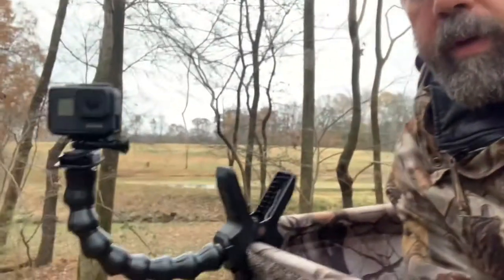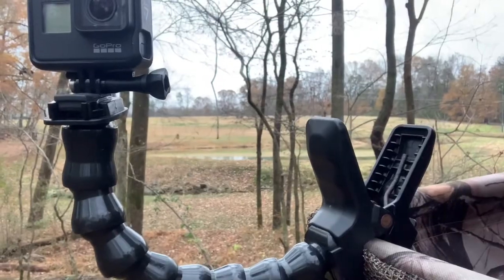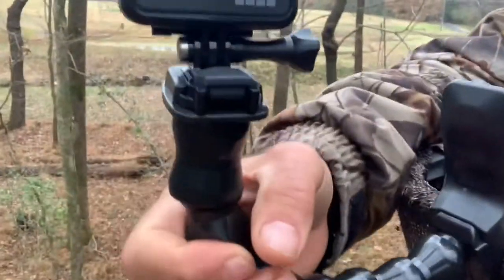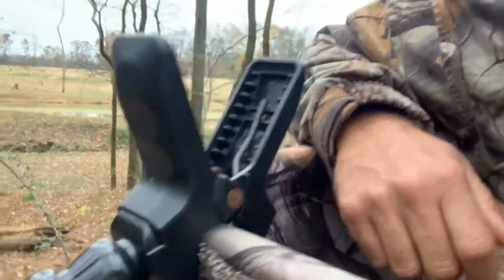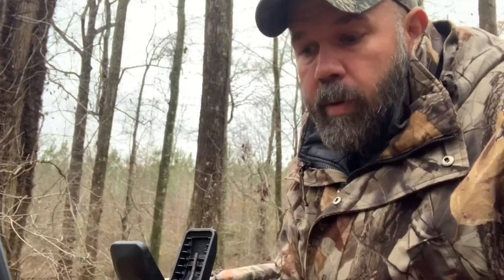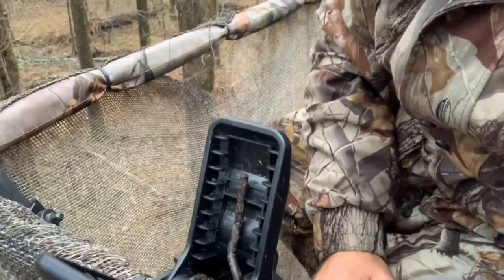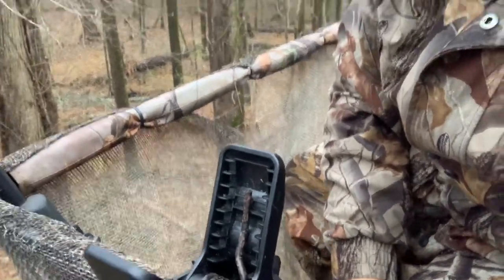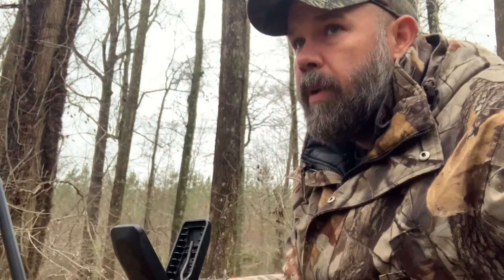Tree Stand Tips Camera Mount GoPro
I have a gooseneck mount for my gopro camera that has been great.